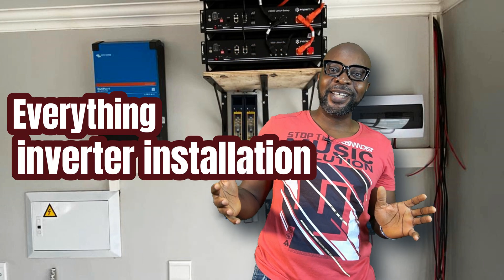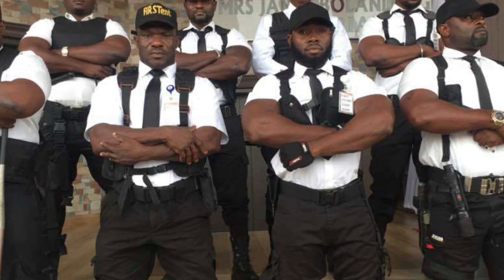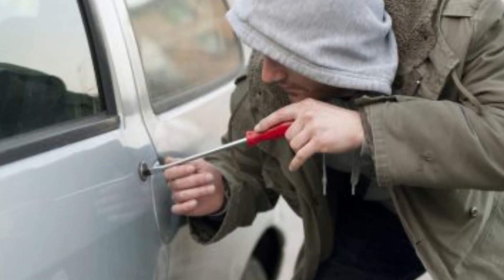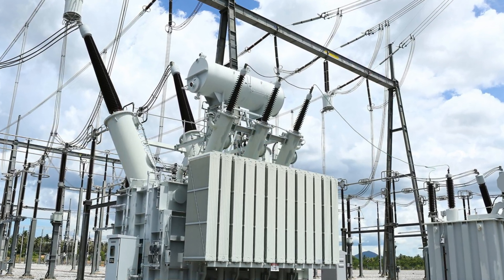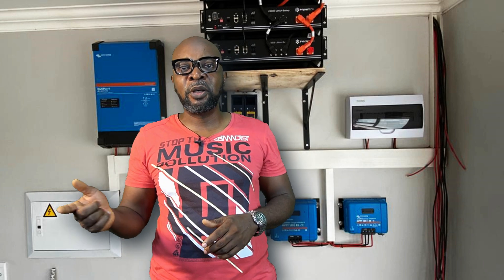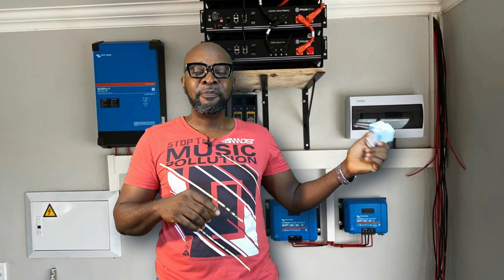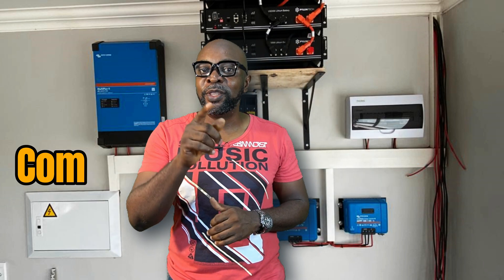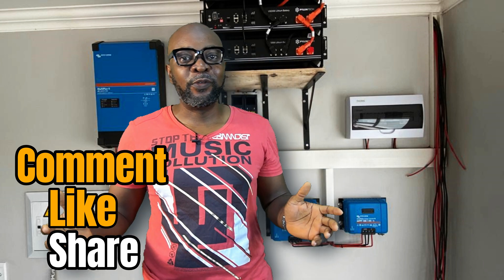How to use your Surge Protective Devices (SPDS) in your Solar system for maximum insulation.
How best Your Surge protective devices can be used in your solar installations for best results. How to protect your Solar System from Surge with Surge protective devices
What are the functions of your Surge protective devices SPDs in your Solar System?